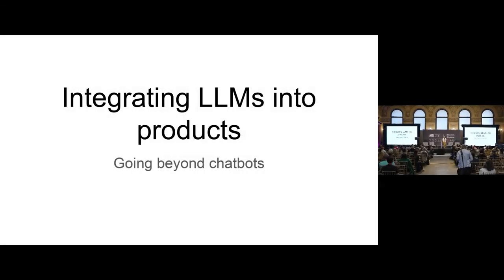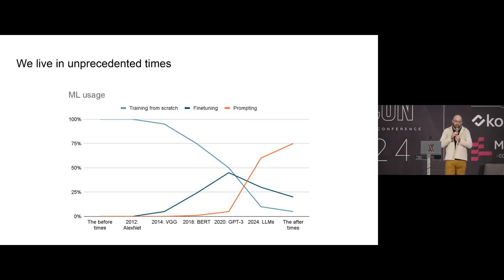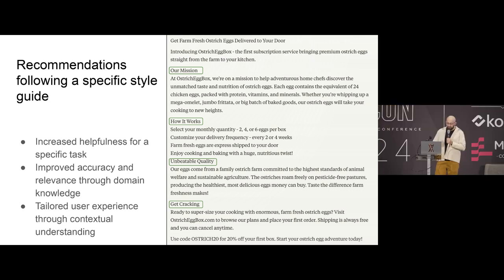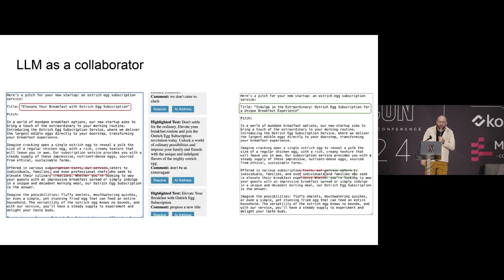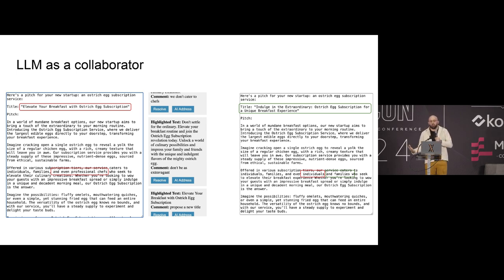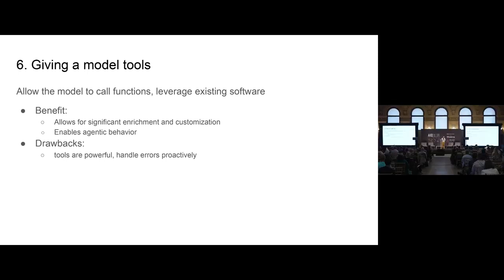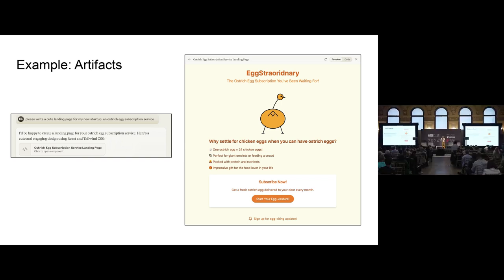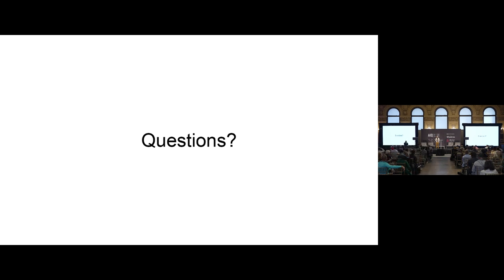INTEGRATING LLMS INTO PRODUCTS | Emmanuel Ameisen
Learn about best practices when integrating Large Language Models (LLMs) into product development. We will discuss the strengths of modern LLMs like Claude and how they can be leveraged to enable and enhance various applications. The presentation will cover simple prompting strategies and design patterns that facilitate the effective incorporation of LLMs into products.